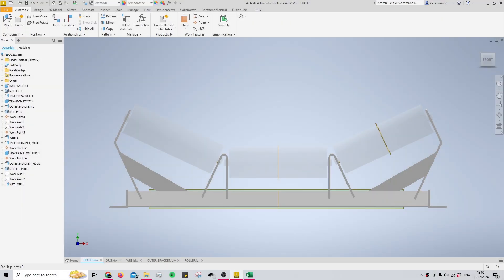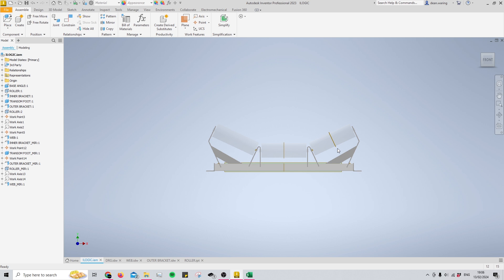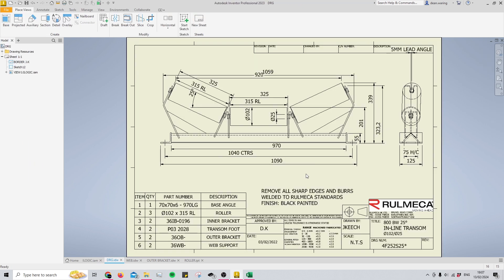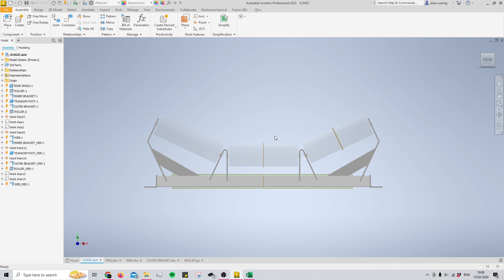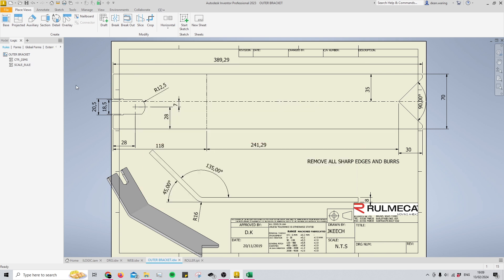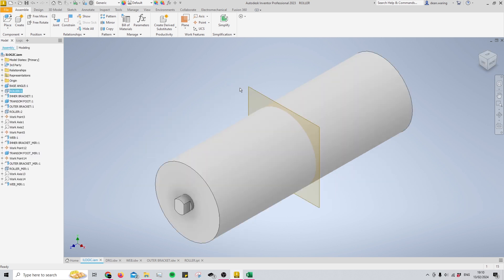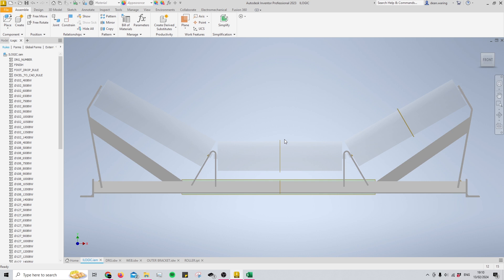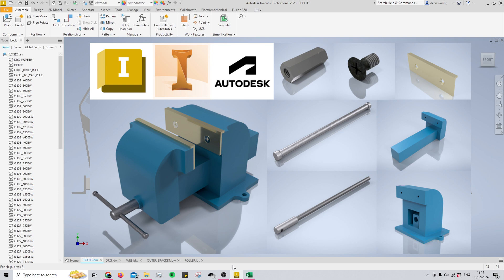How I Automated My Job with iLogic in Autodesk Inventor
How I essentially automated the job I was being paid to do.

If you're looking to begin building CAD skills for your future as an Civil Engineer, Architect or Design Engineer fast track your success by enrolling in the Autodesk Inventor Tools & Basics for Beginners: